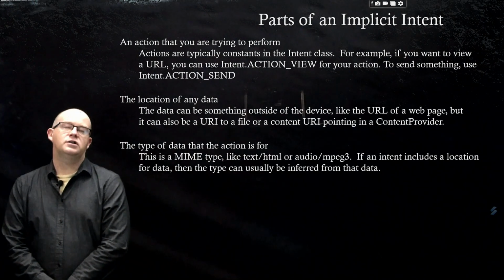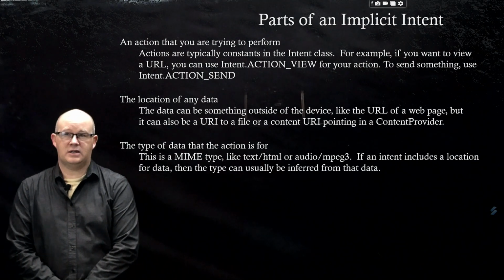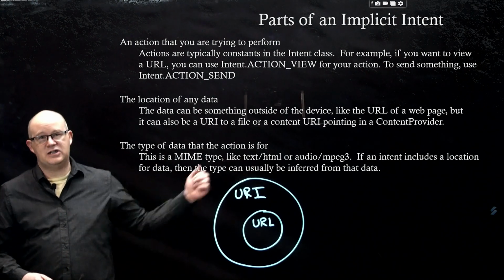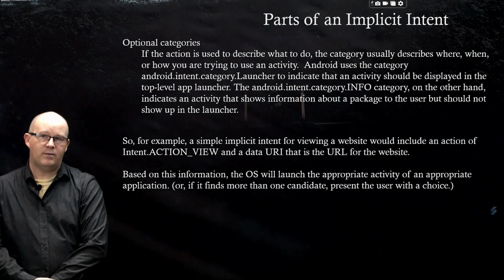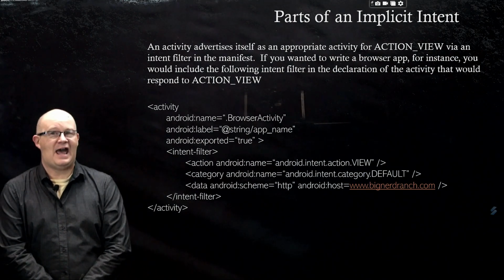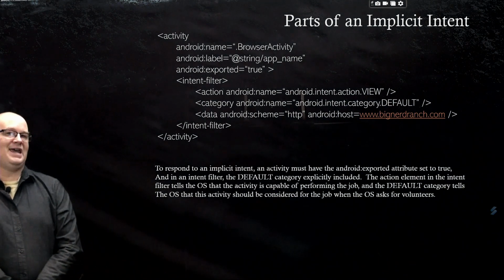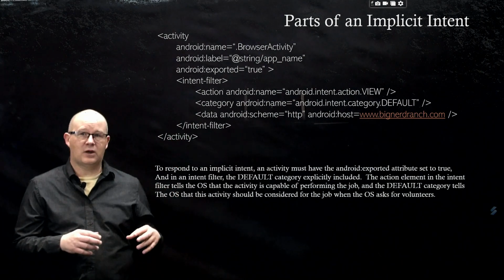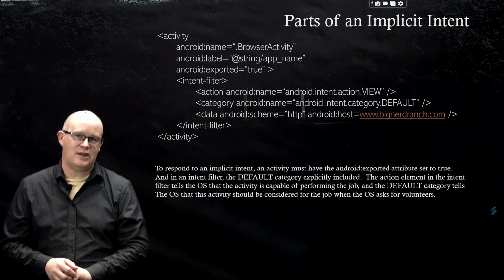Ch16 Part4 Parts of an Implicit Intent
Chapter 16, Part4, Parts of an Implicit Intent